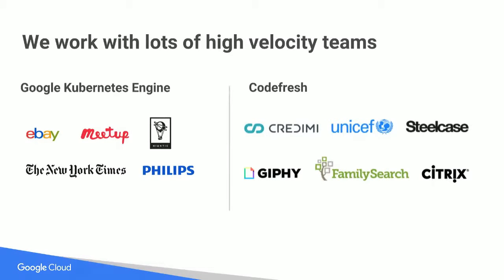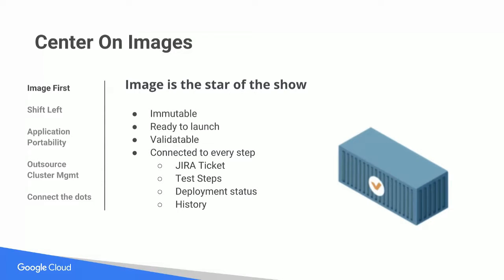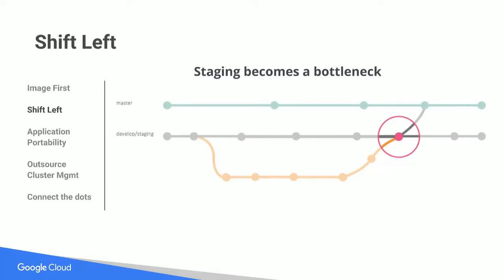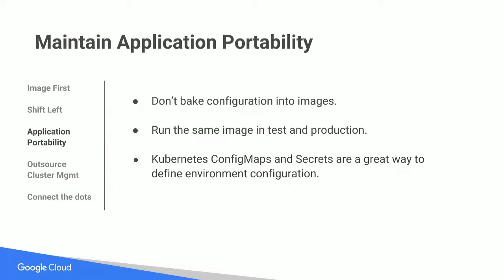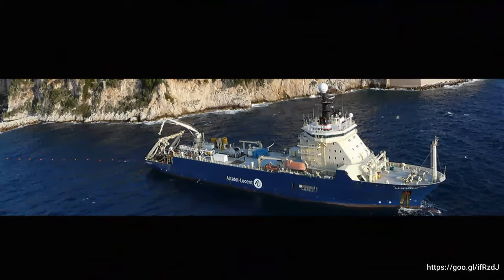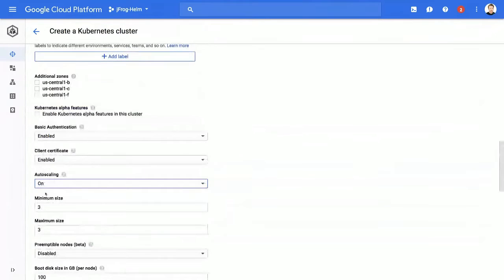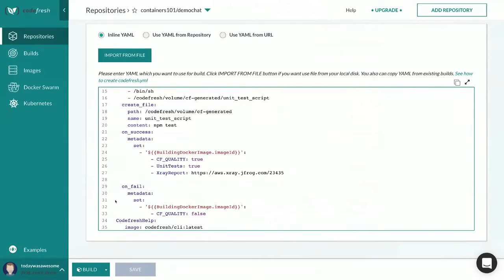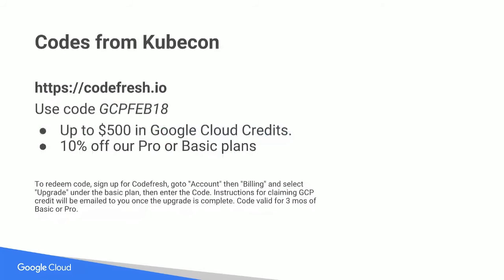5 Habits of High Velocity Teams Using Kubernetes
Connecting all the pieces to make zero downtime continuous delivery happen at scale is a challenge. Join this webcast to see real teams bring all the components together to make high-velocity deployment to Kubernetes scale. Get a hands-on view of the critical steps that go into making container management a scalable process that not only allows teams to delivery faster but with more confidence in the final result.